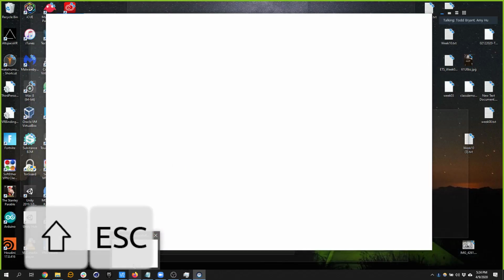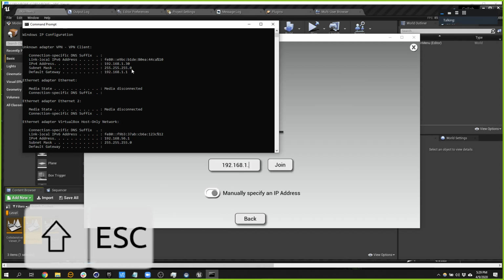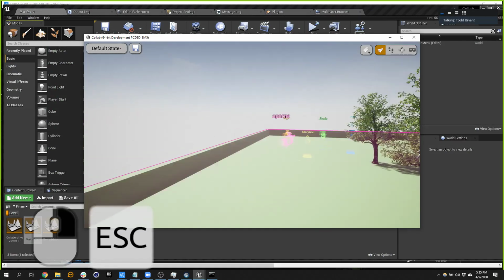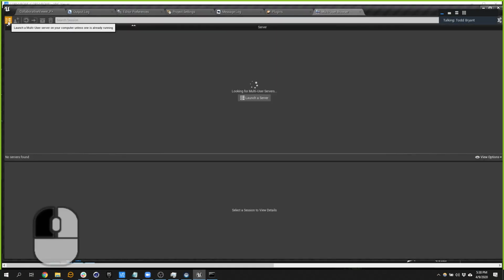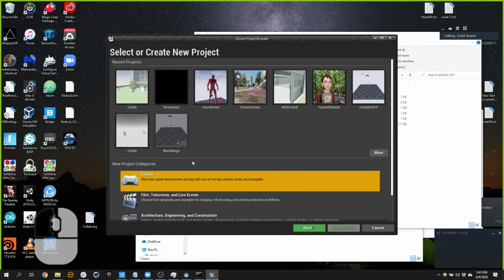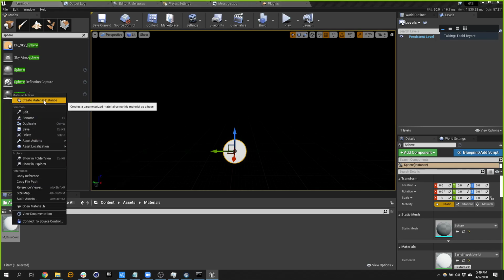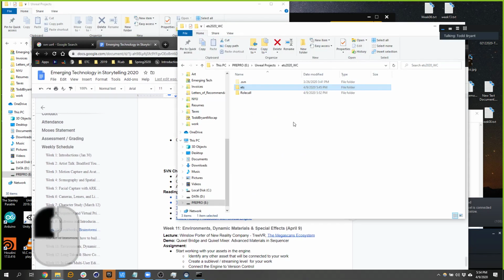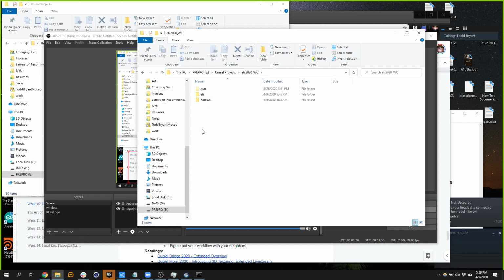Emerging Technology in Storytelling 2020 - Week 10